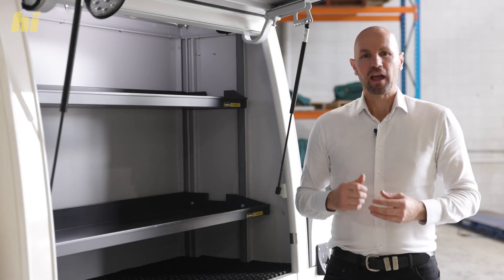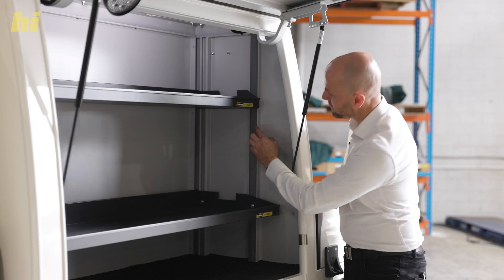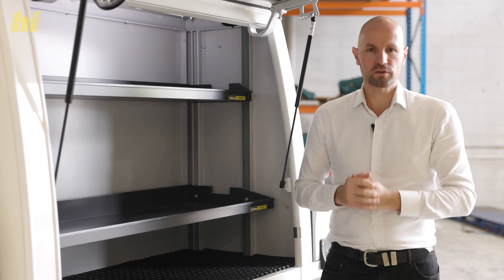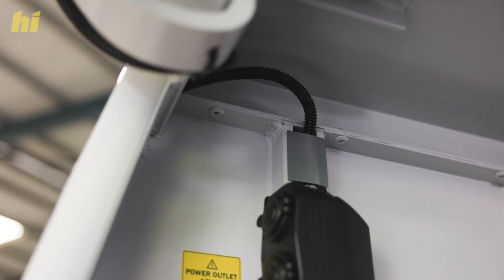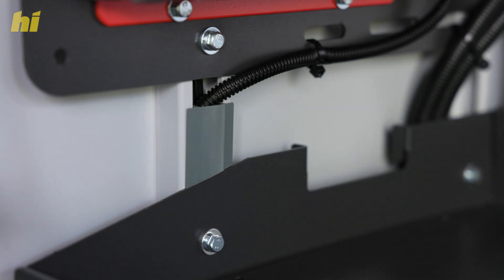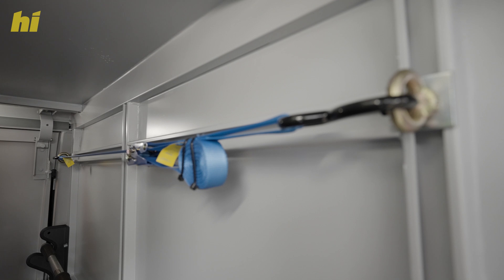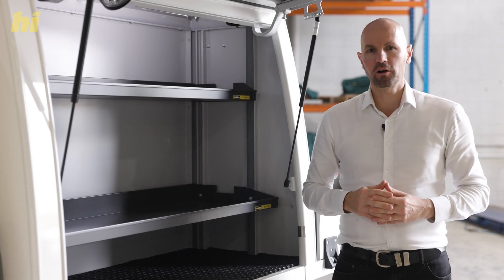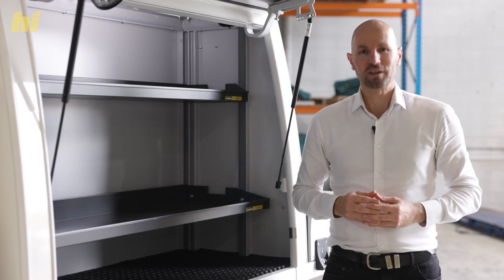Body Mounted Restraint Points | Hidrive Service Body Accessory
Integrated Hidrive strut, per metre, fitted. Restraint rail fixed to body, accommodates adjustable eye bolts for equipment restraint.

*Features & Benefits*
- Used to secure loads on service body
- Standard mount on external panels of service bodies
- Fully adjustable anchor points along track to secure loads of various sizes

*Details*
Compatibility: Ute, Trailer, Truck
Warranty: 12 Month manufacturers warranty

We are Australia's top manufacturer of service bodies for utes, trailers, and trucks. With ISO9001 quality and a nationwide installation network, we guarantee reliability and fleet consistency.

*EXTRA RESOURCES:*  Download our brochures to delve into Hidrive's comprehensive range of fit-for-purpose service bodies for utes, trailers, and trucks and learn more about us.

Hidrive Service Bodies for utes, trailers and trucks are fit for purpose, delivered nationally, with certainty. Take your fleet to the next level.